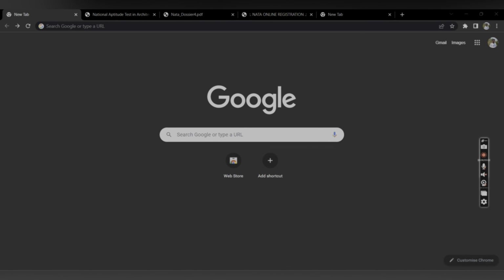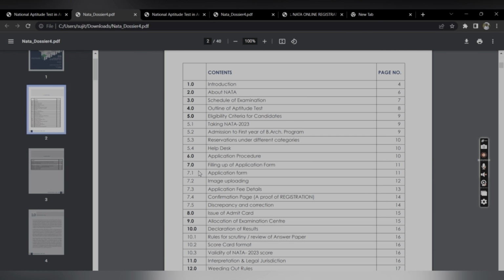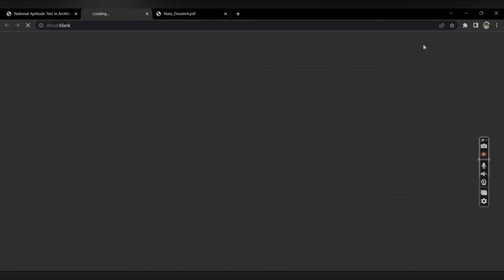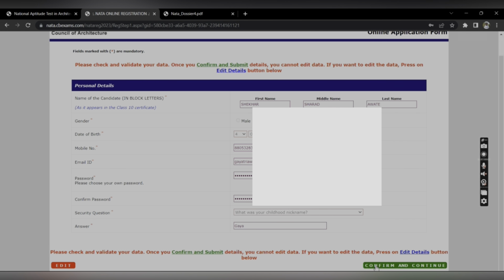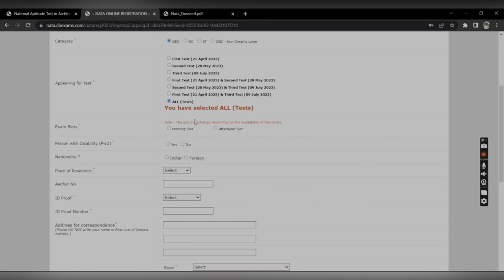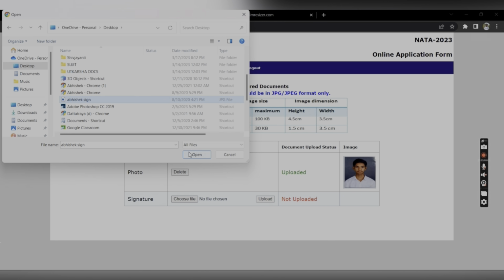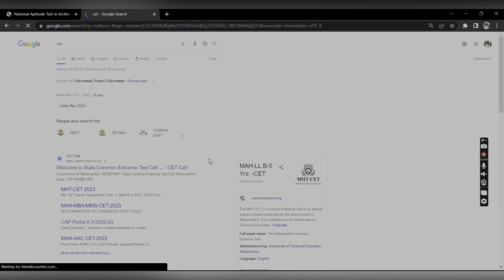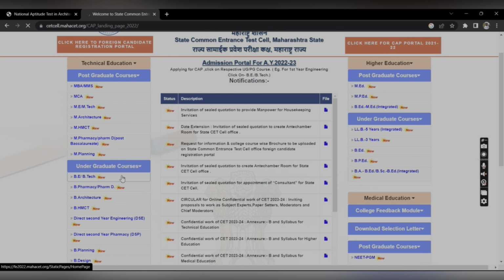NATA 2023 REGESTRATION PROCESS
NATA 2023 Exam form filling process explained in detail step by step.